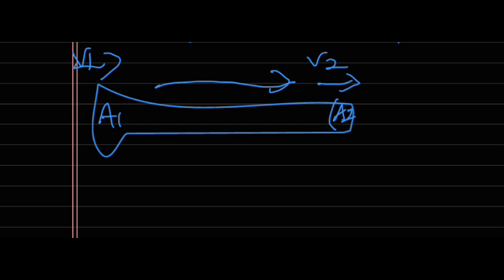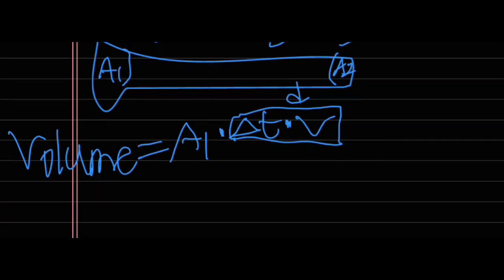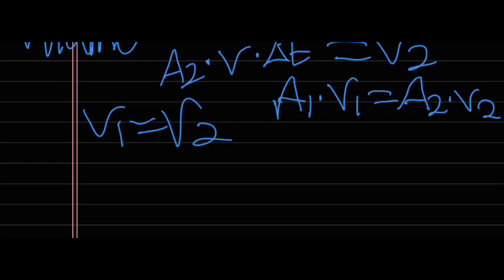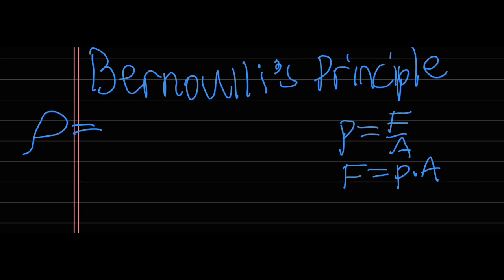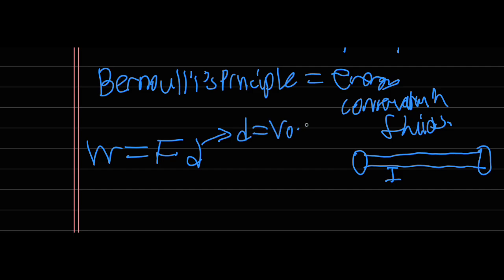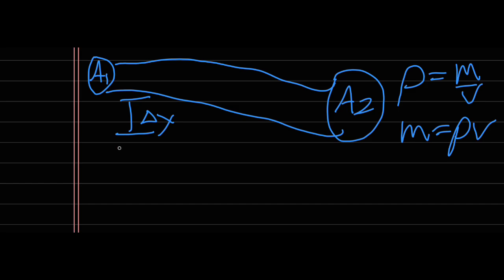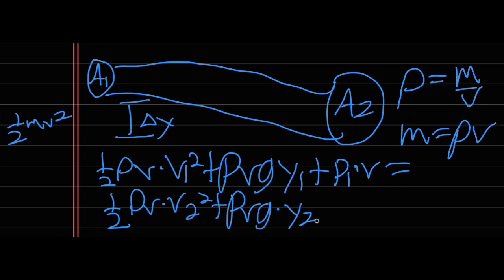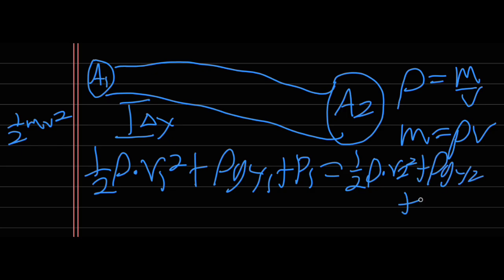AP Physics: The Law of Continuity and the Bernoulli's Principle- Full Formula Derivation